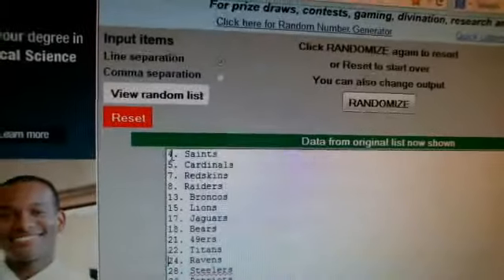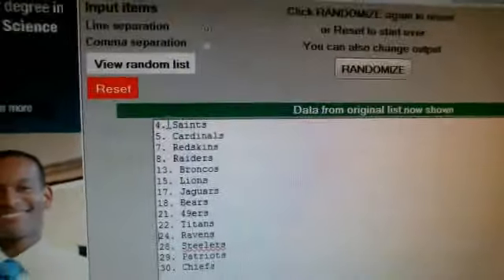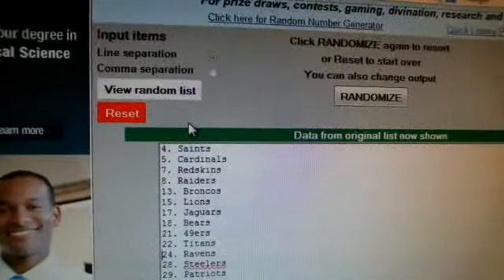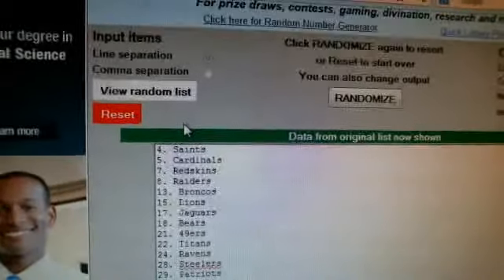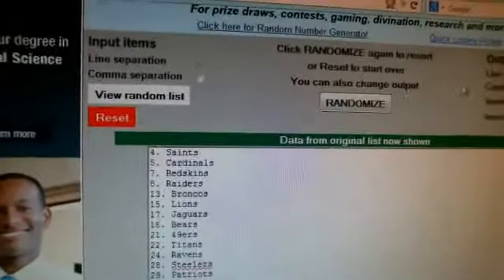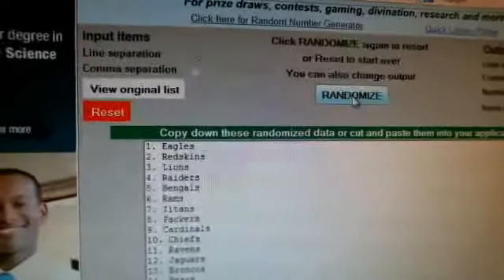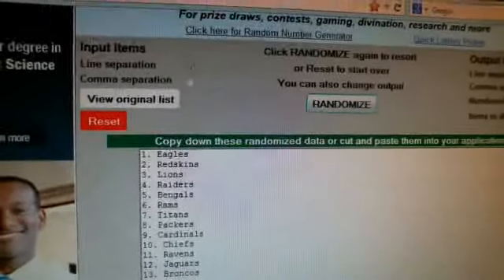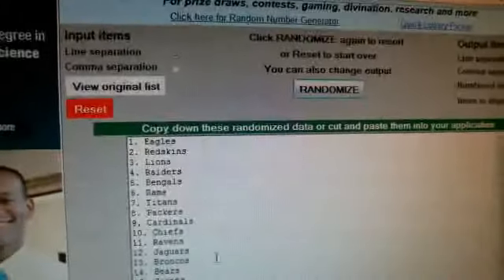Randoms~2012 Panini Black Box Football 5 Box Case Break 7-1-13